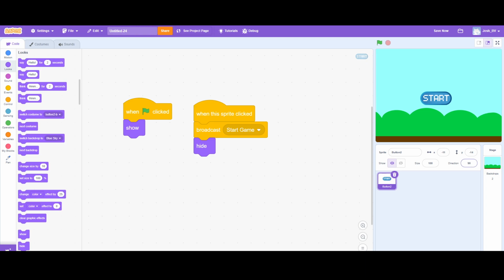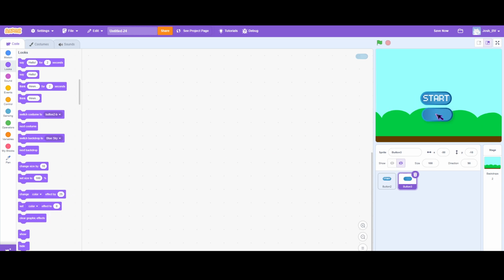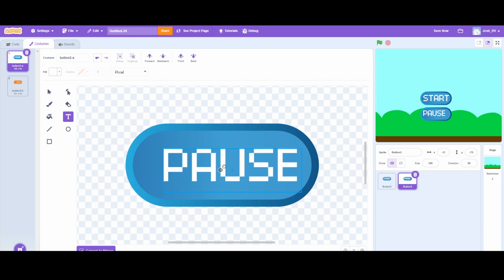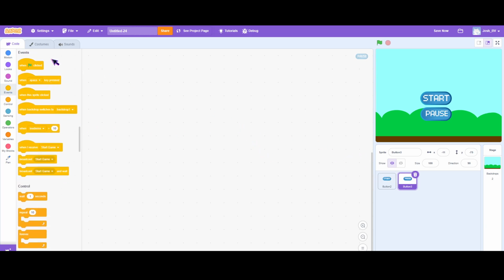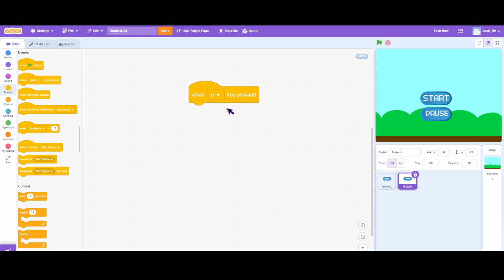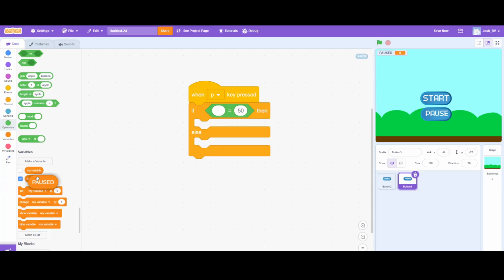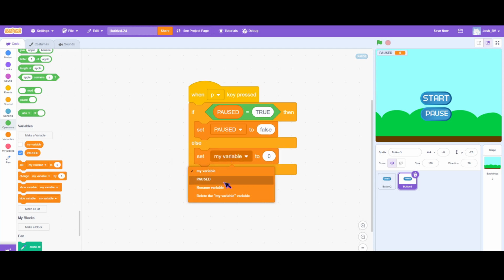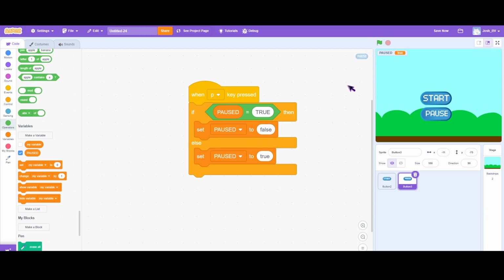How to Make a Pause Menu in Scratch (Step-by-Step Guide!)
Hey friends, in today’s short video, I’ll show you how to create a pause menu for your Scratch game! This tutorial will help you add a working pause system so players can stop and resume gameplay easily. Let’s dive in!